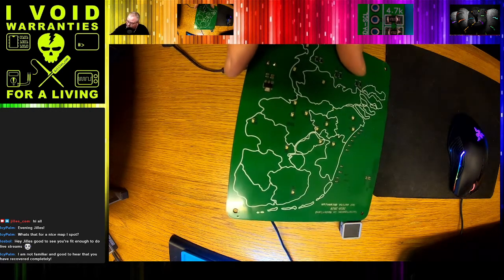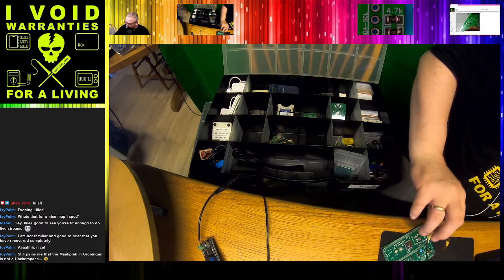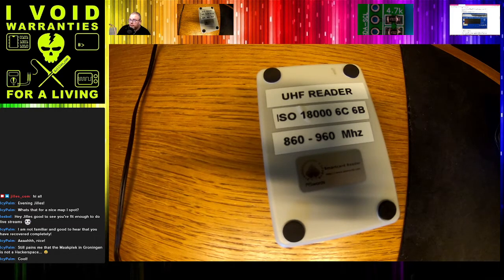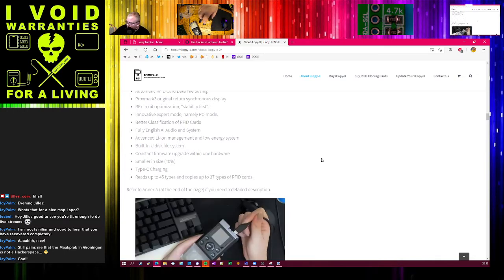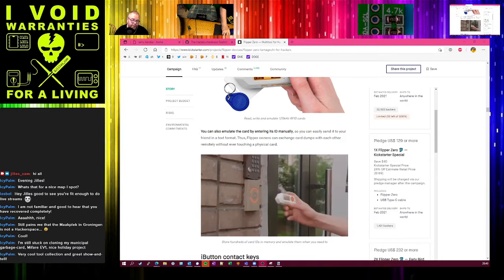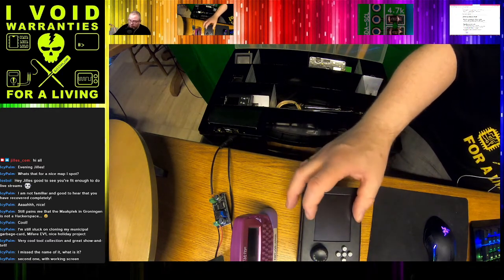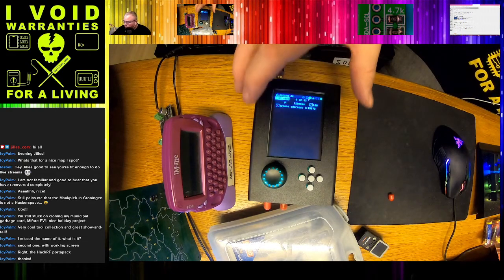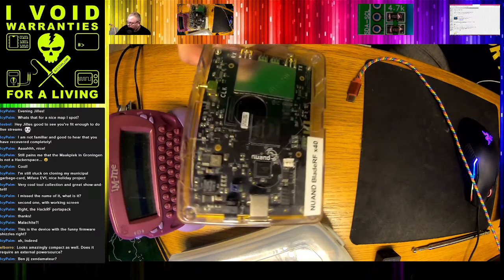VOIDING WARRANTIES With @jilles_com #22 - Show and tell RFID/NFC & SDR